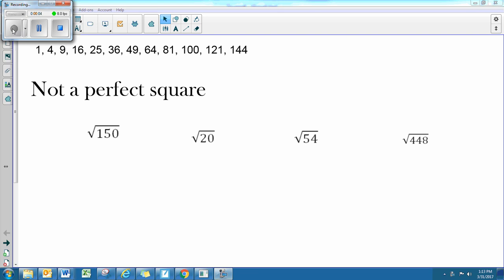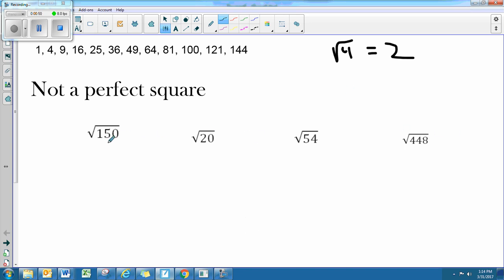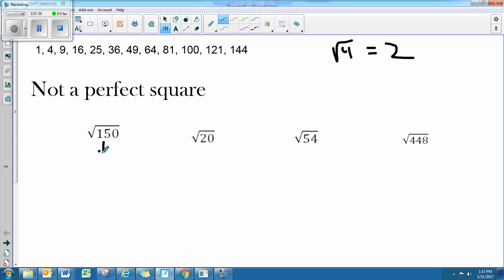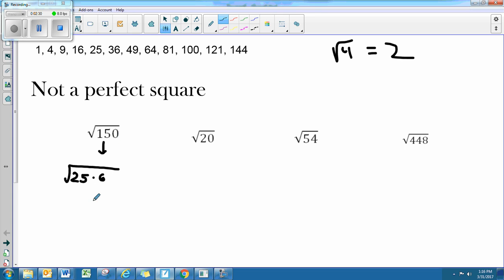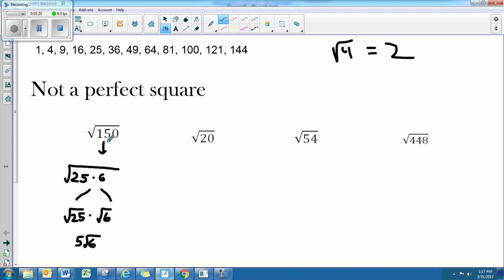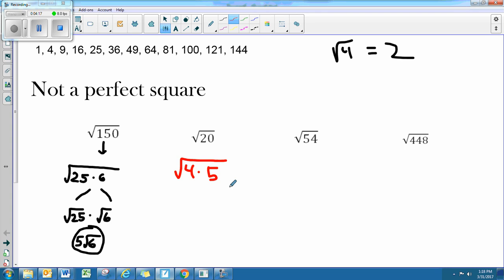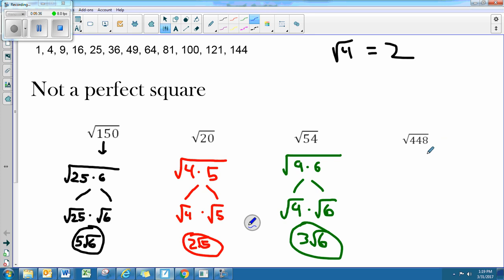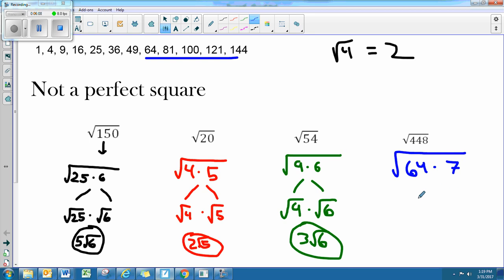Braking down squares